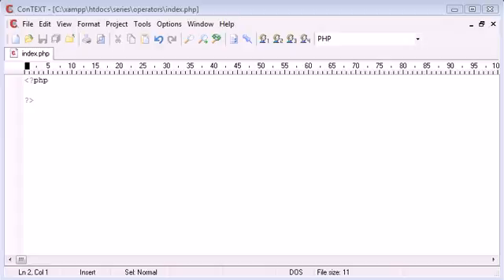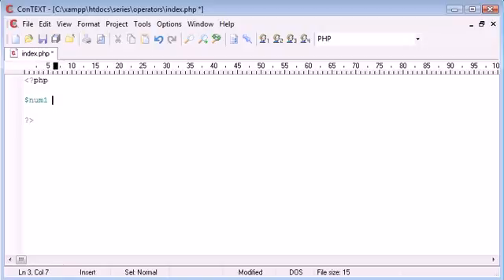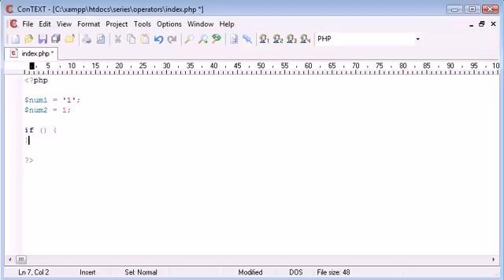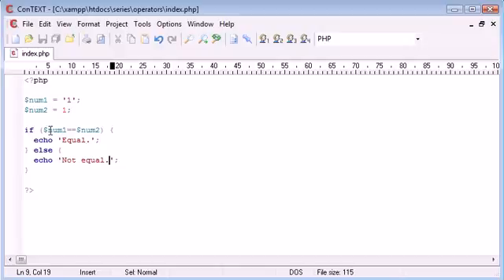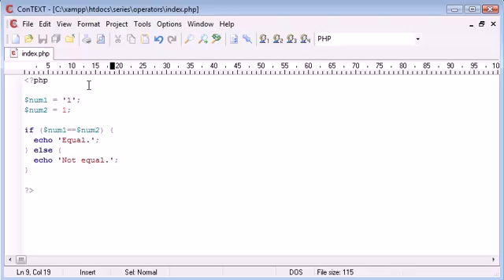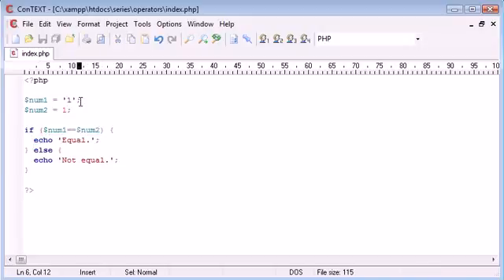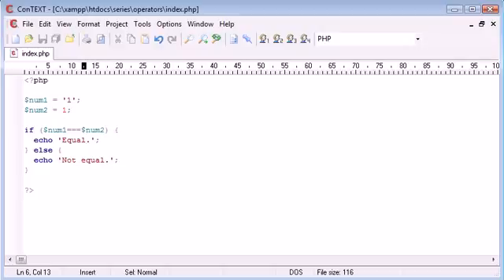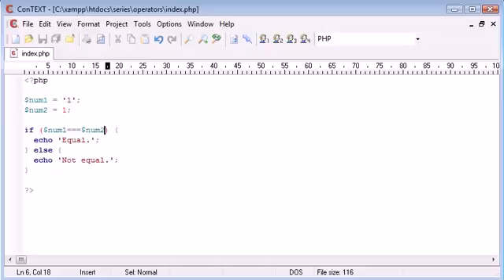Beginner PHP Tutorial 24 Triple Equals ‏